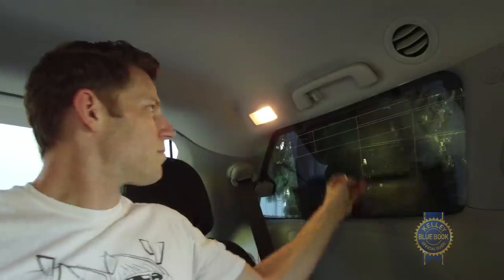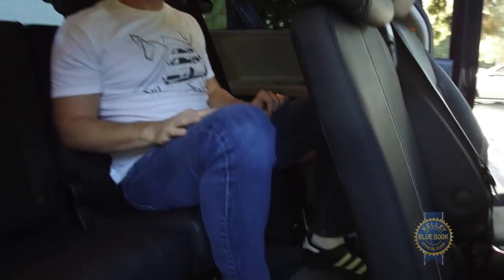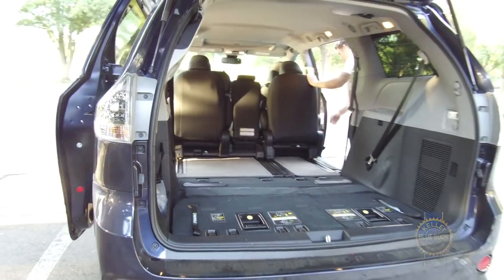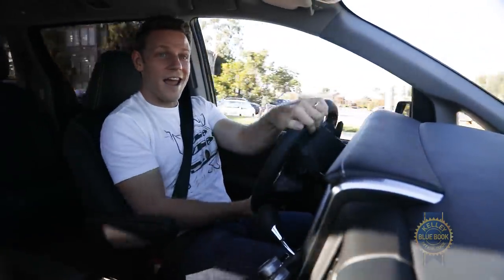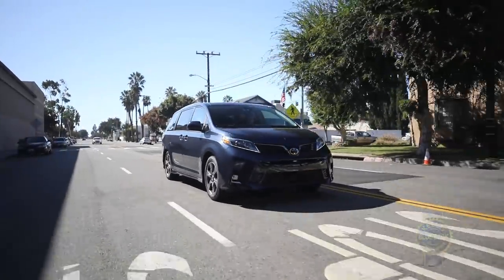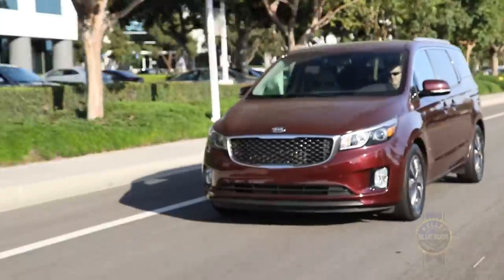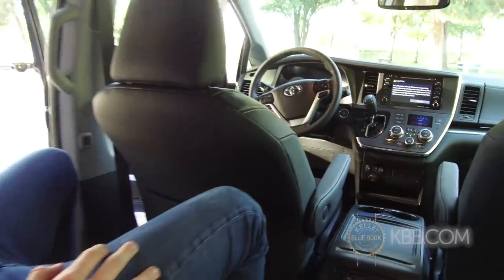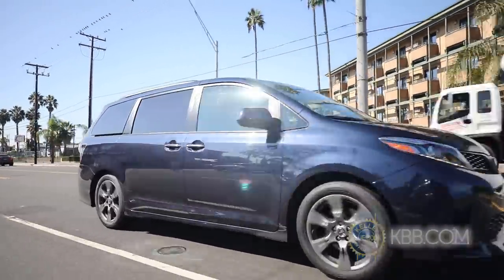2018 Toyota Sienna - Review and Road Test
Minivans aren’t cool and the 2018 Toyota Sienna is no exception. Image issues aside there’s arguably no better way to transport people and their gear than the humble minivan. In this video Kelley Blue Book’s Micah Muzio enjoys the honest practicality of the Toyota Sienna.  With the rare distinction of being the only minivan offered with all-wheel drive the Sienna is a supremely practical all-weather conveyance with seating for up to 8 passengers, a thoughtfully arranged interior, and a range of family-friendly features.